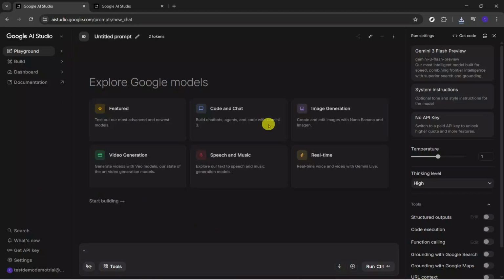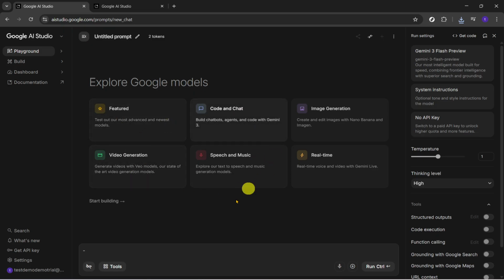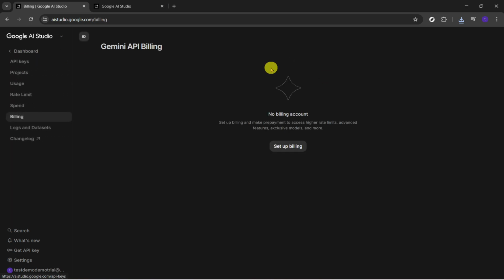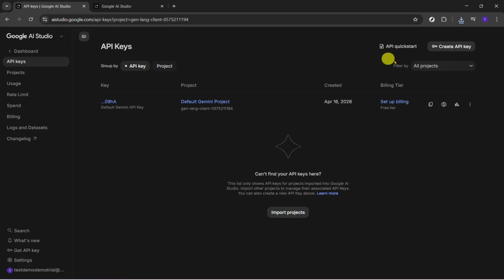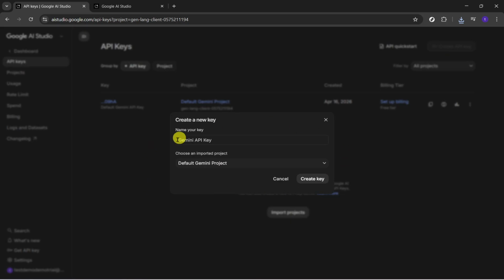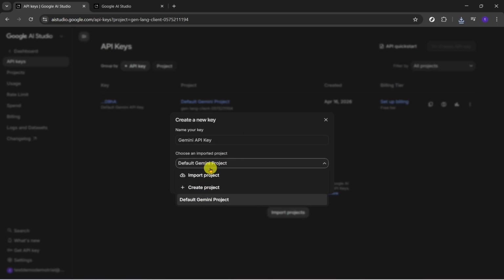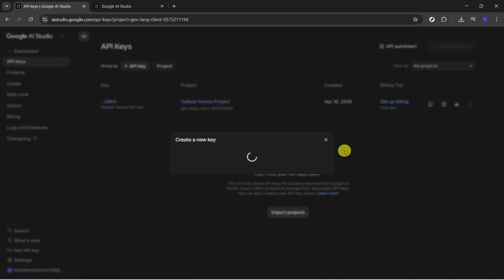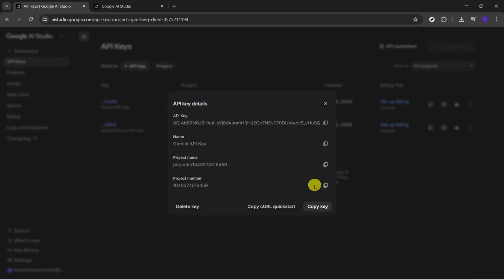How To Create An API Key In Google AI Studio (2026) (Complete Guide)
In this video, you’ll learn how to create an API key in Google AI Studio. This Google AI Studio API key tutorial shows you how to generate an API key, complete the Google AI Studio API setup, and use it for authentication.

We’ll walk through how to get a Google AI API key, how to handle Google AI API authentication, and how to use the API key for integration.

If you’re looking for a complete guide on creating a Google AI Studio API key, setting up AI Studio API integration, and getting started in 2026, this video covers everything you need.